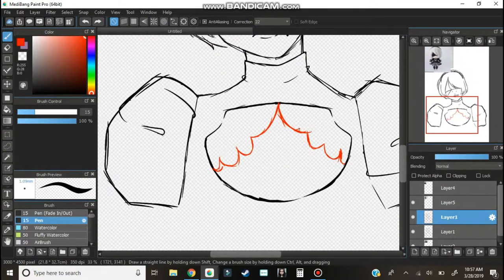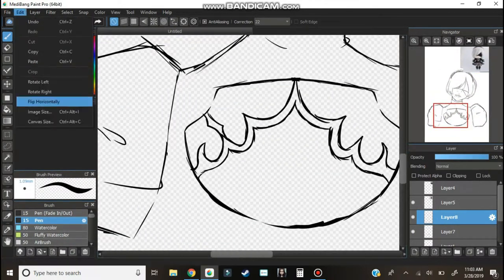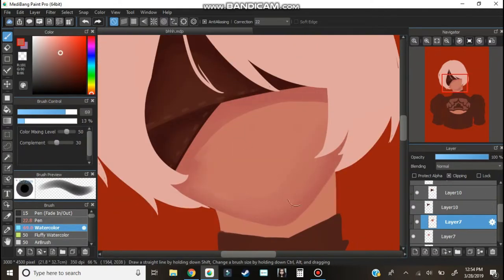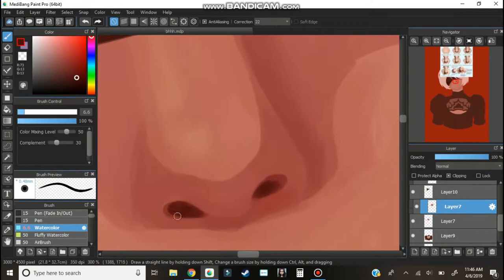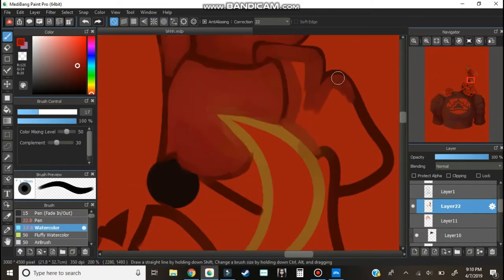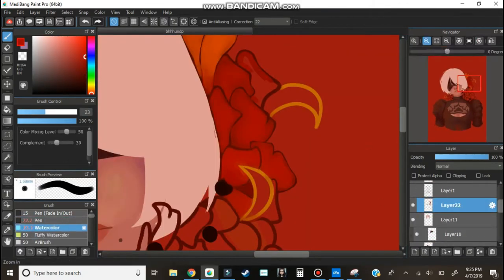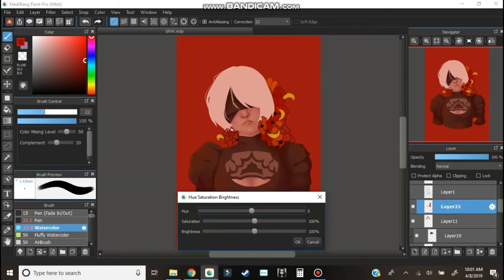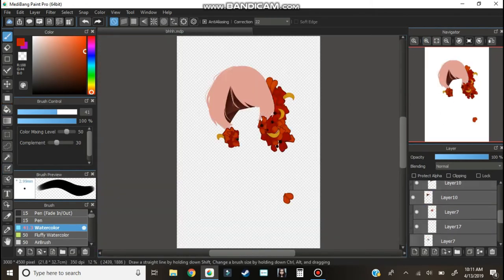Im back and Updating!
It's been a little bit! hello again after three weeks of being MIA!